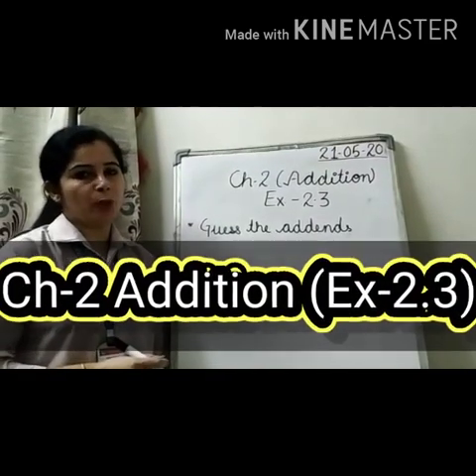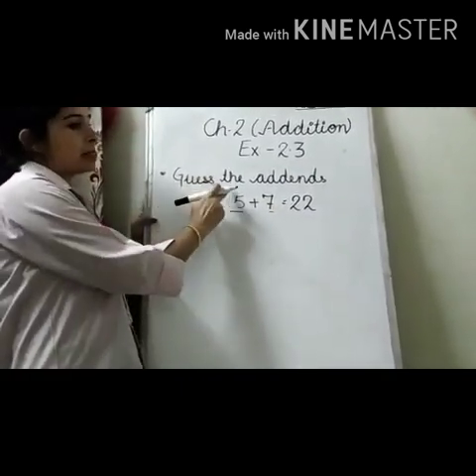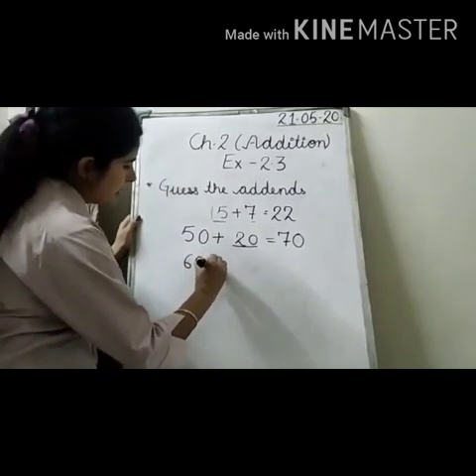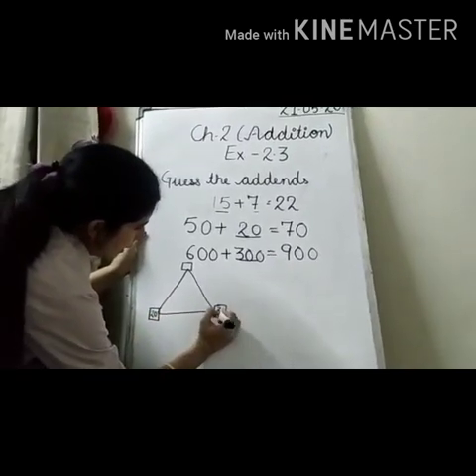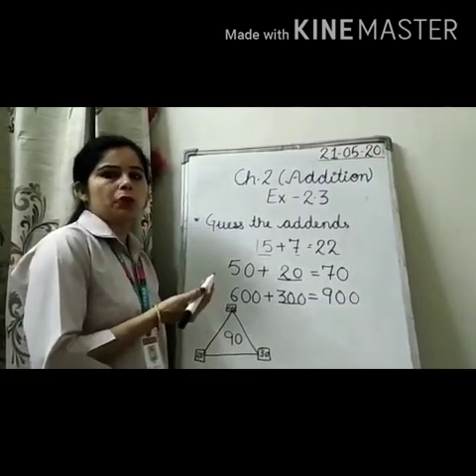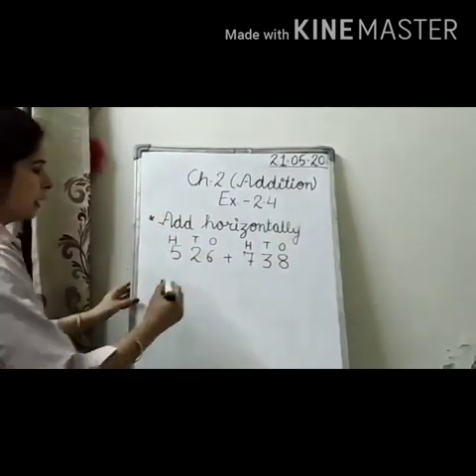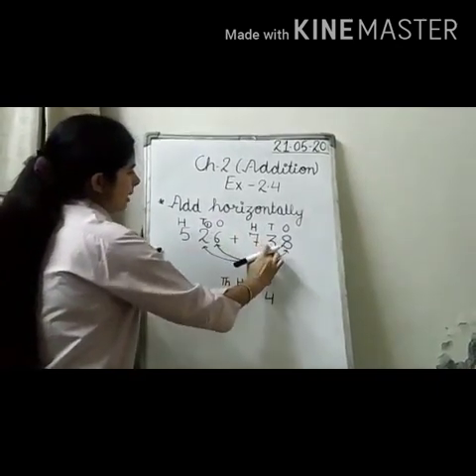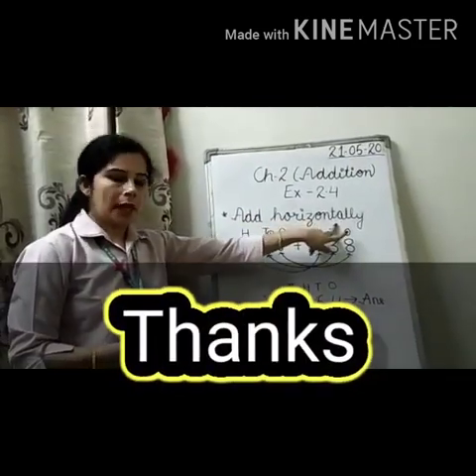Ch 2 Addition (E.x- 2.3 Q3, Q4 and E.x- 2.4